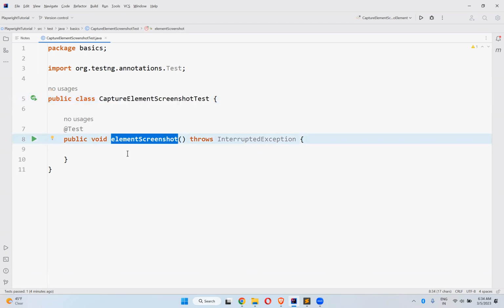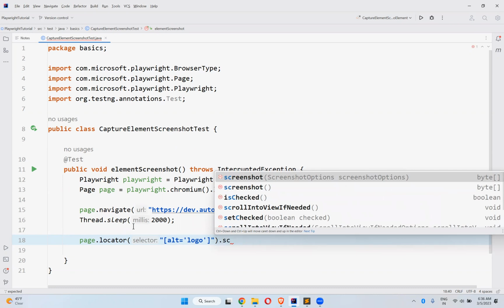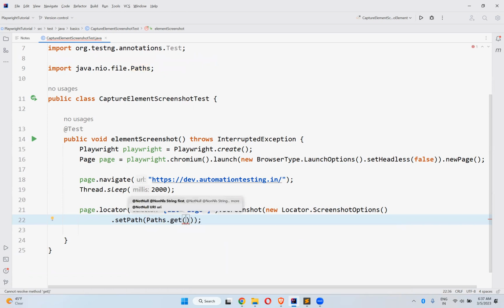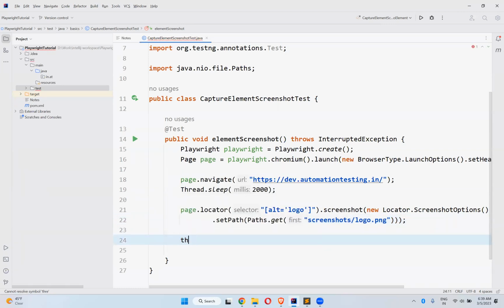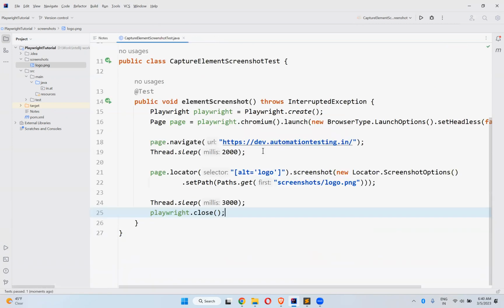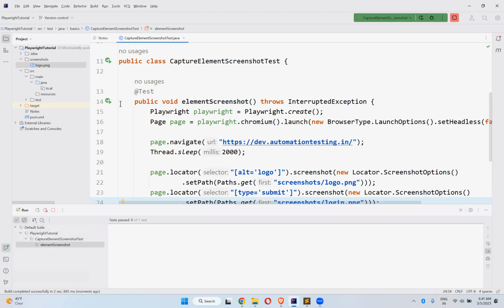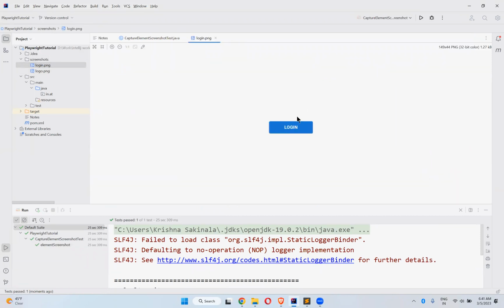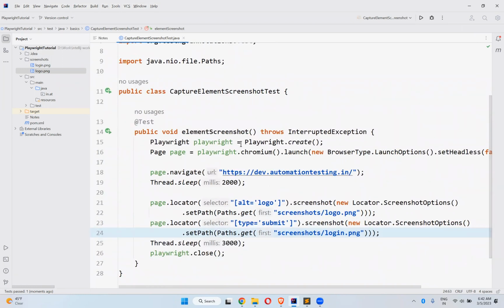#21 How to Capture Element Screenshot in Playwright Java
How to Capture Element Screenshot in playwright